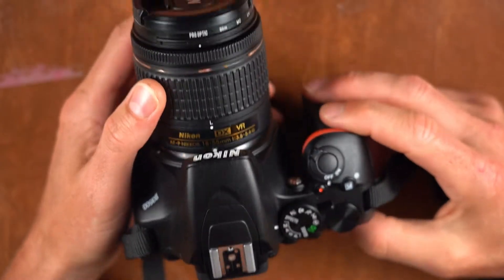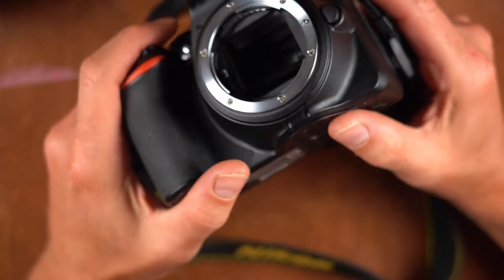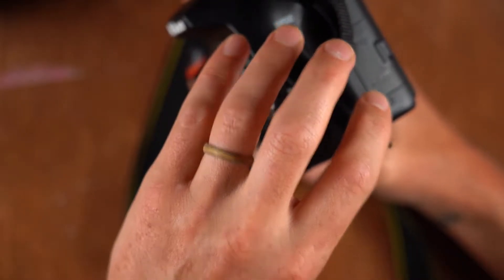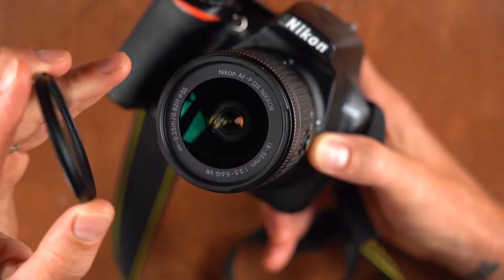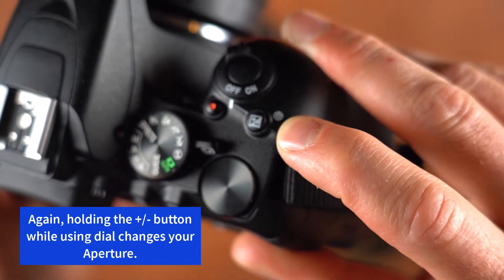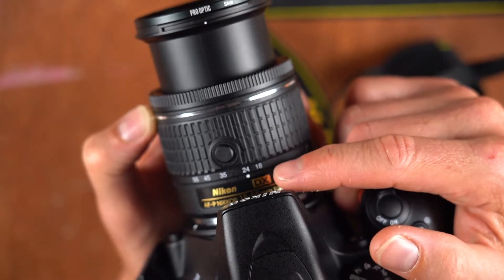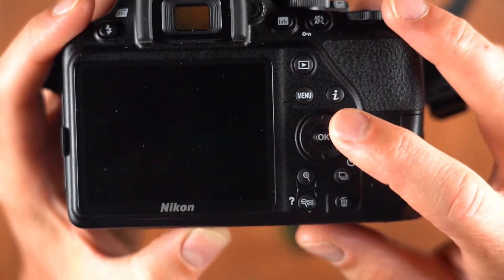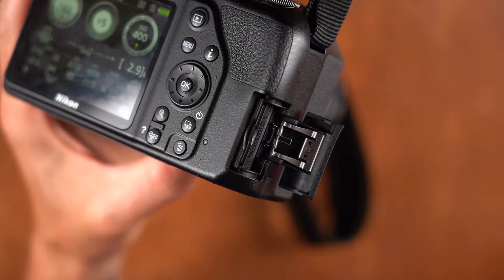Nikon 3500 Walkthrough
Table of Contents:

00:10 - D3500 Introduction
00:31 - What is a DLSR?
01:50 - How to detach and a lens
04:33 - Safty Tip for changing lenses
05:14 - Attach Lens
05:21 - Lens Introduction
07:09 - Lens Filter Mount
08:46 - Interface - Dials and Buttons
10:37 - Lens Lock
12:57 - Viewfinder Adjustment
13:47 - All those buttons on the back
15:17 - Timer
15:50 - Taking Photos
16:22 - Memory Card access
17:04 - Battery
17:29 - Tripod Thread
17:41 - Cable Connection Access
18:27 - Camera Strap
18:35 - How I like to hold my camera
20:48 - Live View
22:08 - Looking closer at the lens
22:28 - Aperture